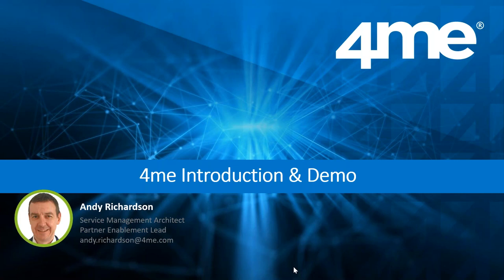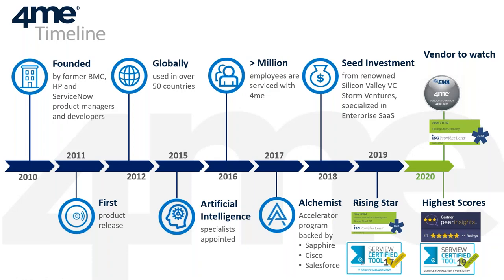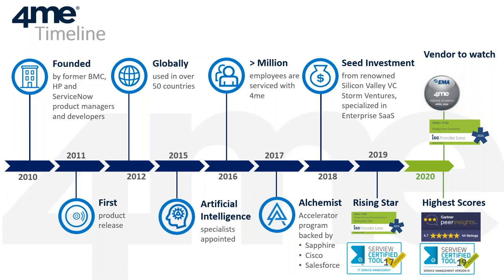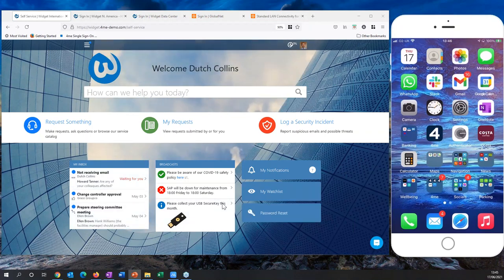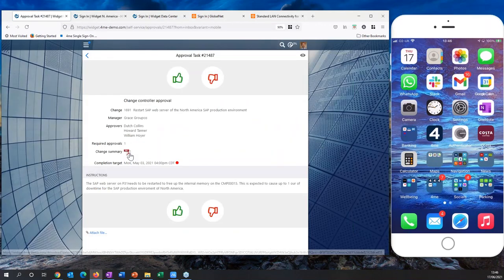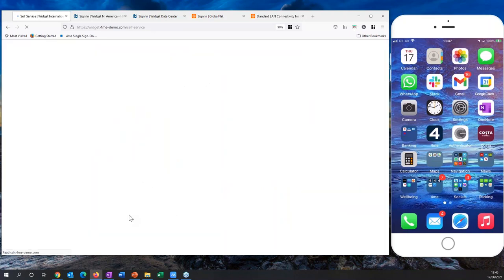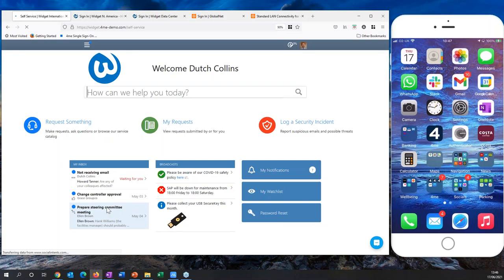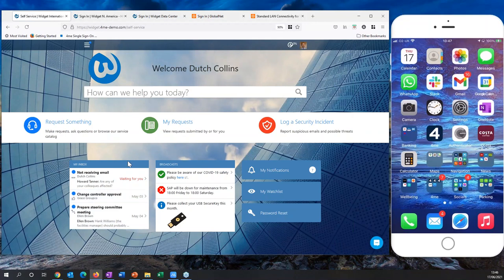4me - Unified Service Management- Simplified Collaboration without Complexity or Cost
This session was presented by Andy Richardson from 4me

This session provides a whistle-stop tour of the 4me Self-Service Portal, Service Console and Dashboards and Reporting. Quickly you will see how 4me can consumerize employee experience by personalizing the services they receive.

Andy explains how 4me consolidates workflows, data and integrations to automate and unify service management everywhere, from IT to HR/Payroll and even into customer service, all supported with cross-functional collaboration and supplier management.